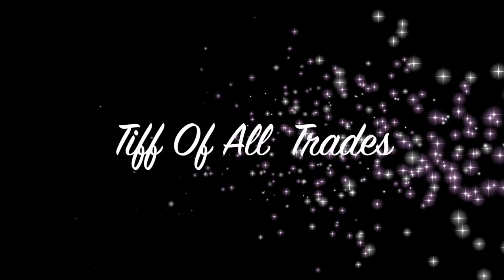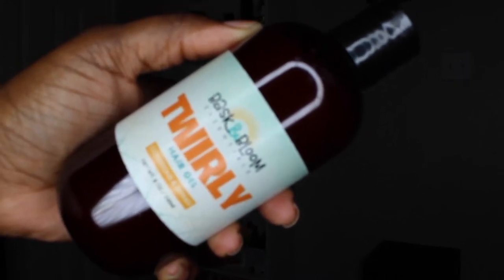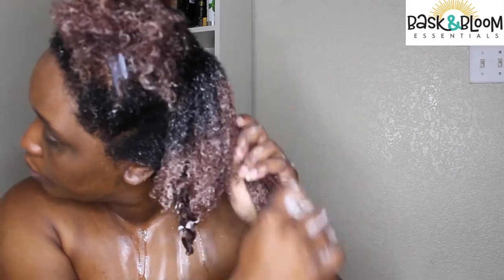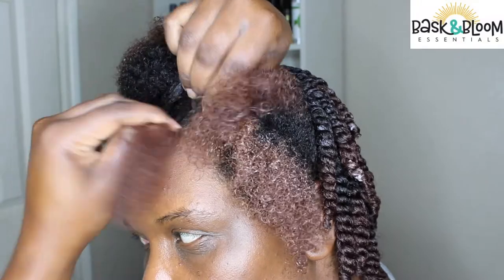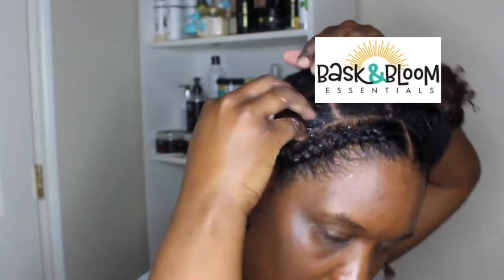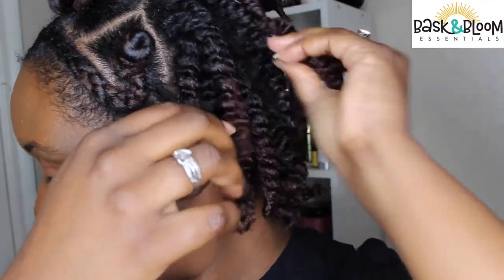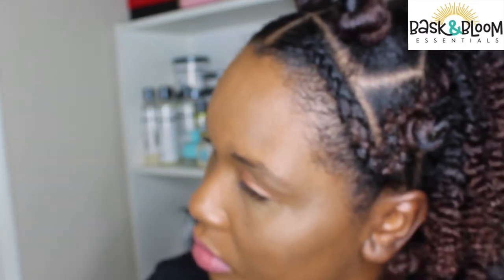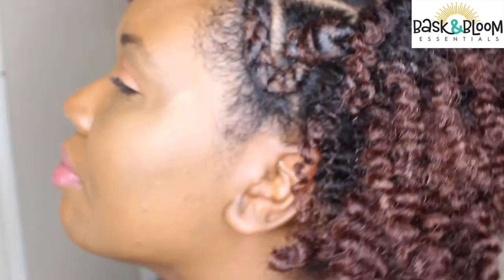THE ABSOLUTE PERFECT TWISTOUT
Twist out styling
Products used:
Rhassoul & Bentonite Clay Shampoo Bar
Brahmi Root Hair Masque
Ease Leave-in Conditioner
Mango Castor Twisting Creme
Twirly Hair Gel